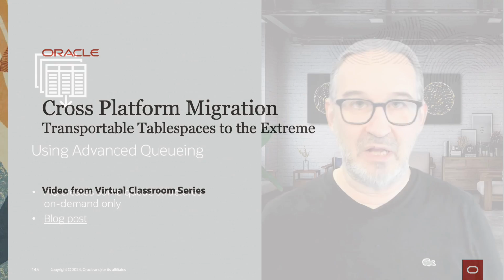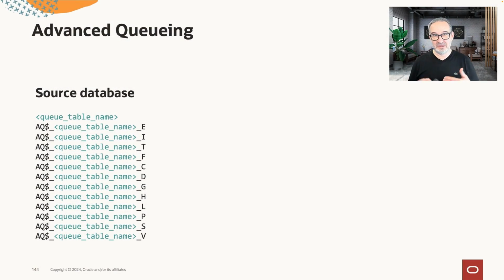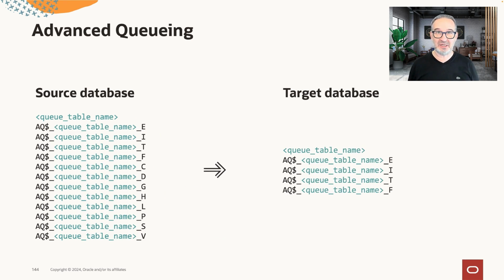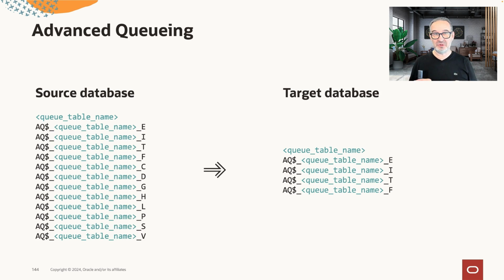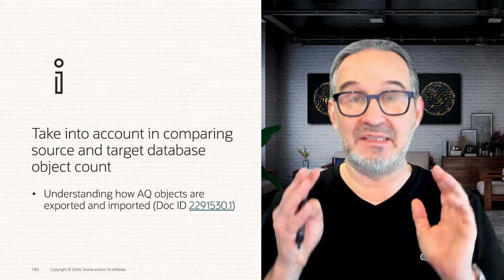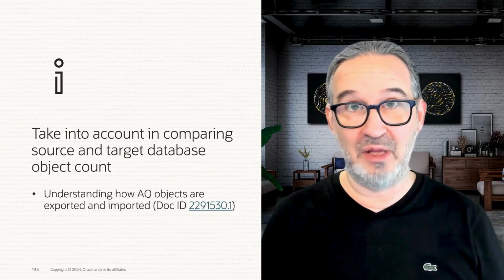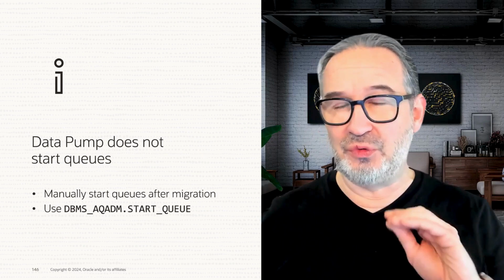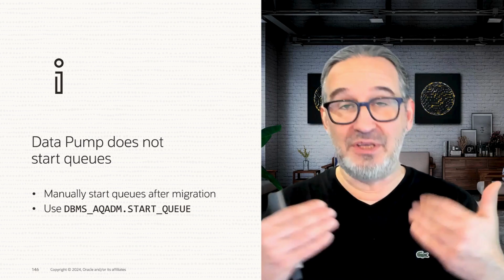How to deal with Advanced Queuing (AQ) during cross-endian migrations using M5 script